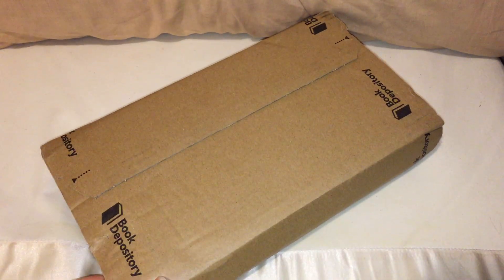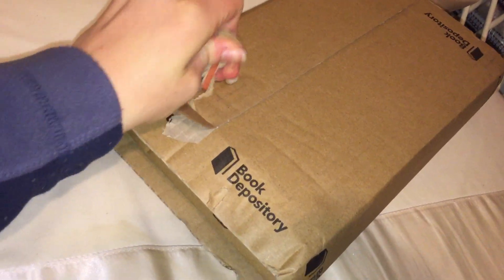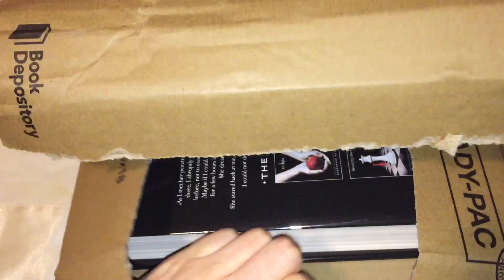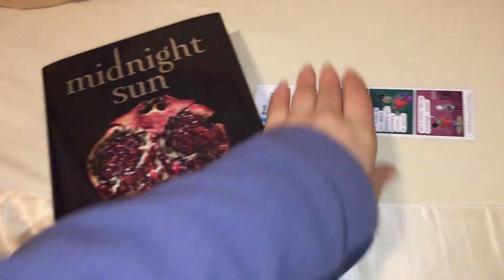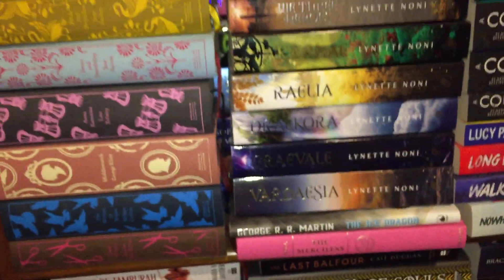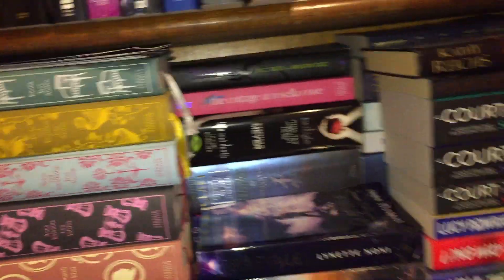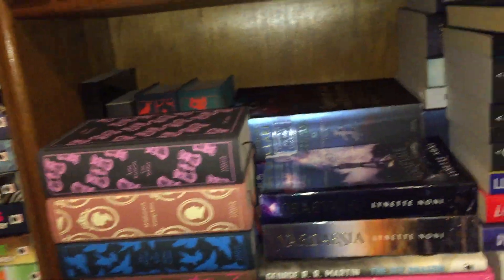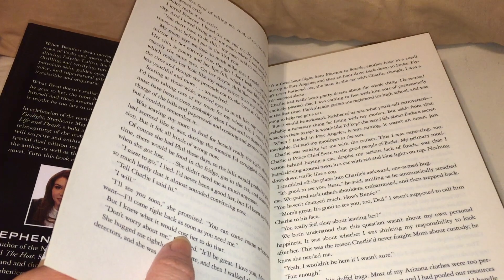Book Unboxing of Midnight Sun by Stephanie Meyer!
So hey everyone! Welcome to my Unboxing of Midnight Sun by Stephanie Meyer! I am so excited to recieve this book and cannot wait till I can read it.
This is just a normal book depository version!

Have a great day/evening and Happy Reading!